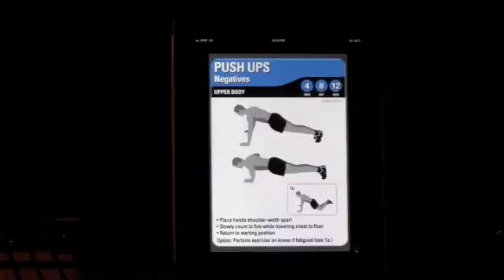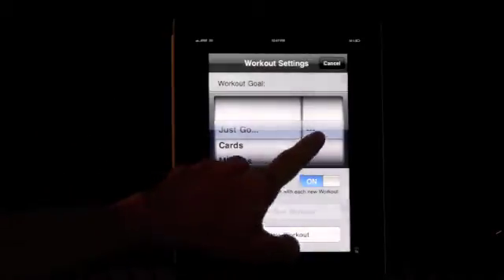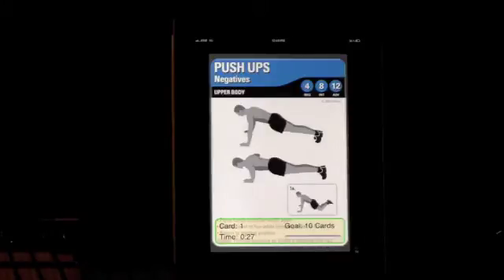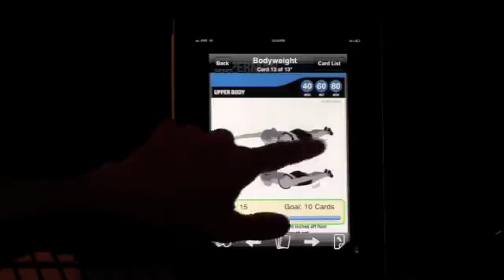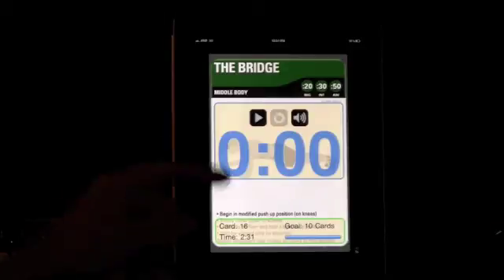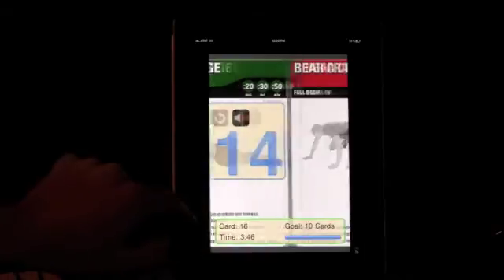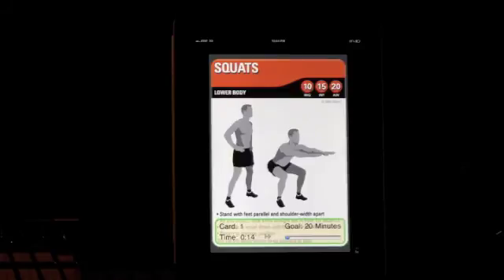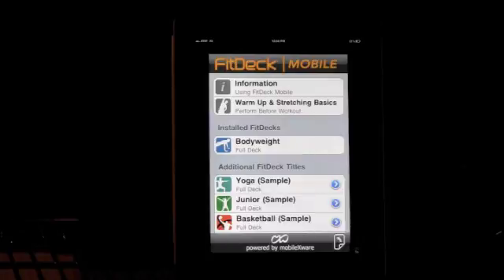FitDeck Mobile Tutorial #2 (iPhone)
Phil Black gives a tutorial on the Advanced Features of FitDeck Bodyweight for iPhone. This is the 3rd of a 3-part series.